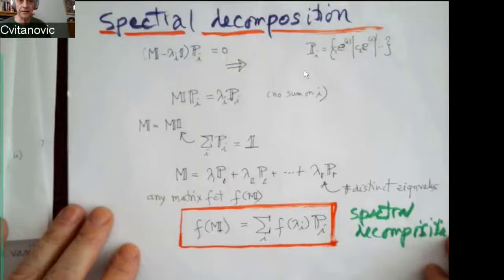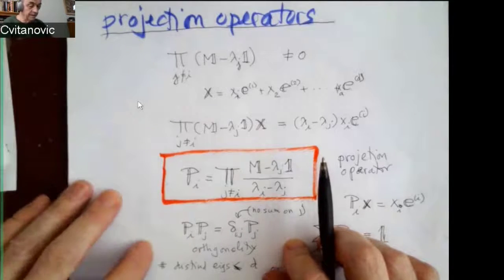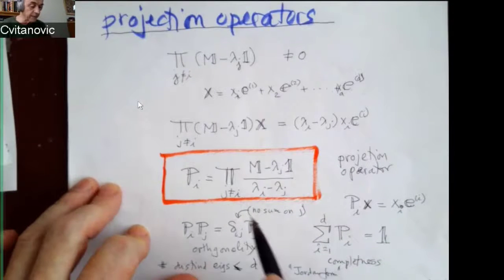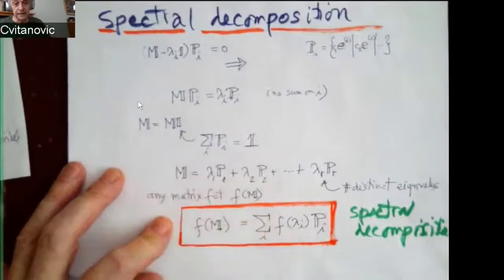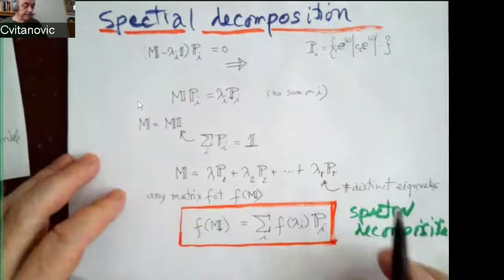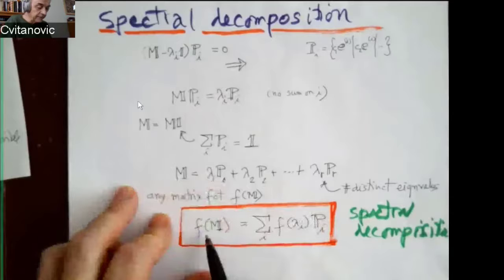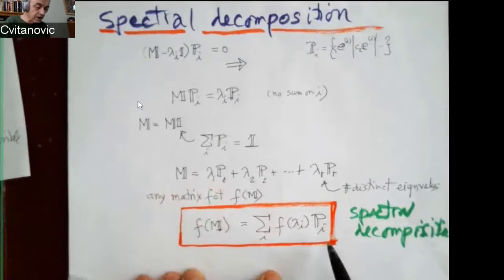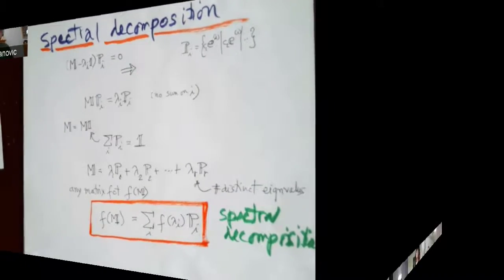Extra Lecture 1.8A Spectral decomposition and completeness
Predrag Cvitanović
ChaosBook.org/~predrag/courses/PHYS-6124-20
YouTube.com/playlist?list=PLVcaOb64gCp-J115RvfOhE1Yb4s584Mho

spectral1.mp4